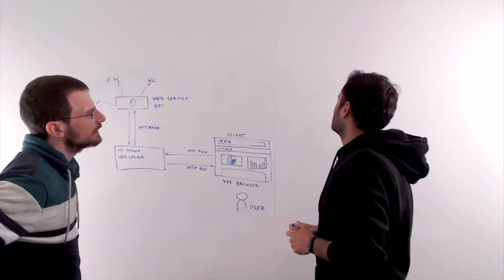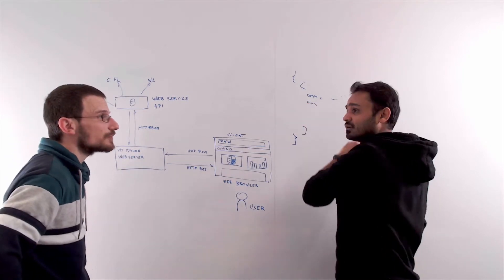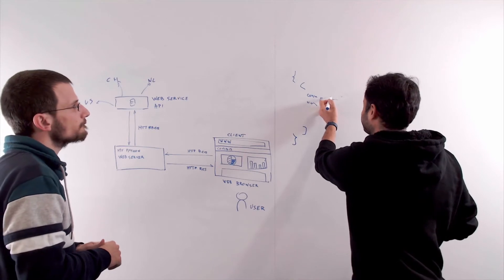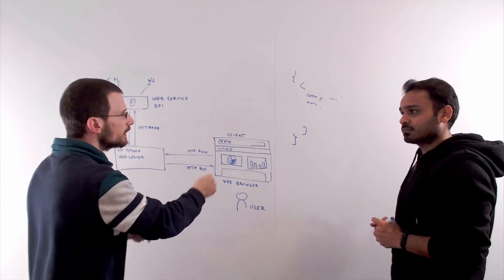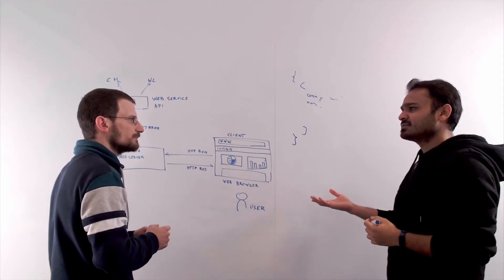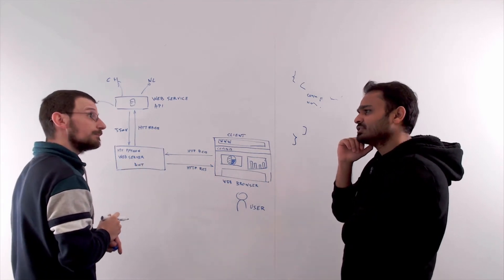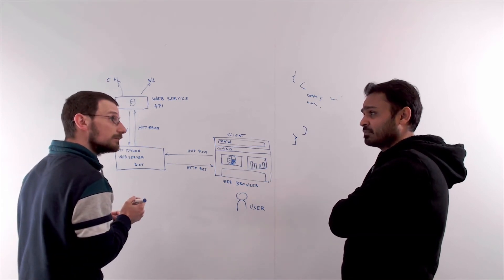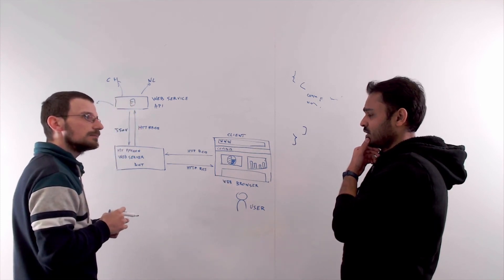Code@IDE Python Programming Assignment 5: COVID Dashboard - Step 1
In this fifth Python programming assignment, you continue exploring web interfaces. You request data from a web service to collect the latest COVID-19 statistics. You process this information, exploring time series and data format. Based on this data, you expose a series of charts on the web, organised into a dashboard.

This material was created as part of IoT Rapid-Proto Labs, an Erasmus+ funded project.